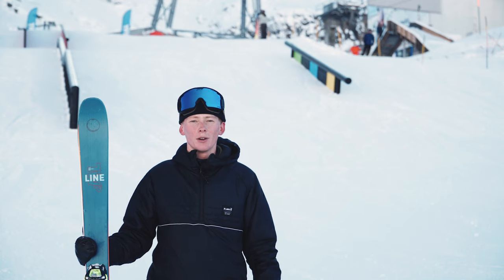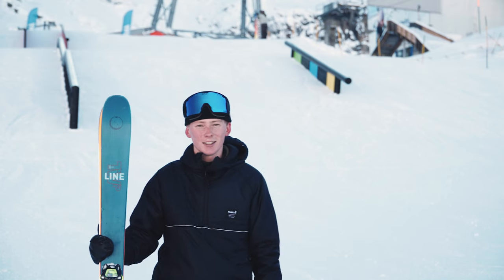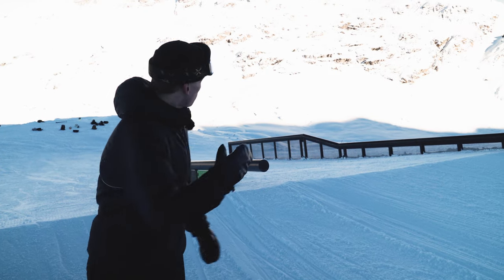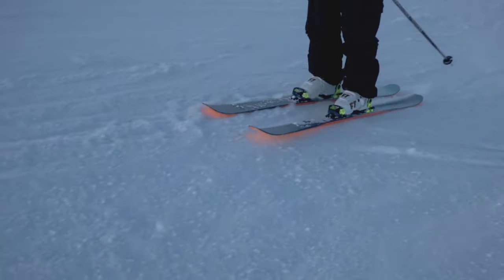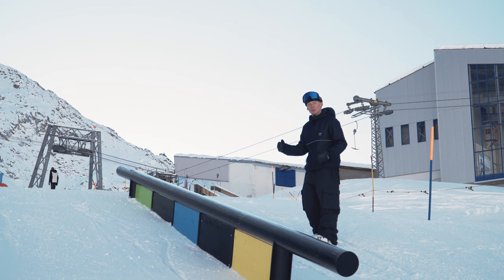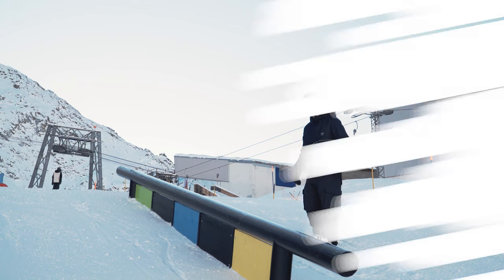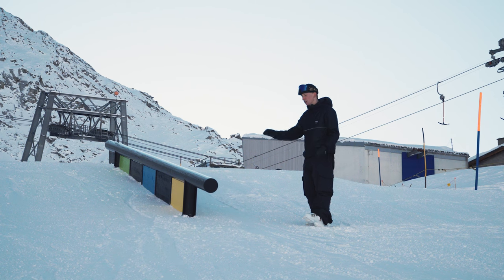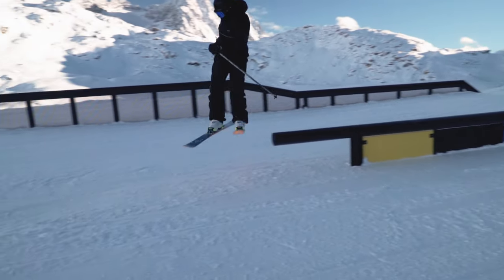How To 270 On | Freeski Trick Tutorial with Chris McCormick ⛷️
A short tutorial to help you master how to do a 270 On with guidance by Ellis Brigham freeski athlete, Chris McCormick.

With the Beijing Winter Olympics fast approaching, we follow three of our Ellis Brigham athletes and Olympic hopefuls to learn more about WhatItTakes to achieve their dream.‌ They’ll also teach us a thing or two along the way.